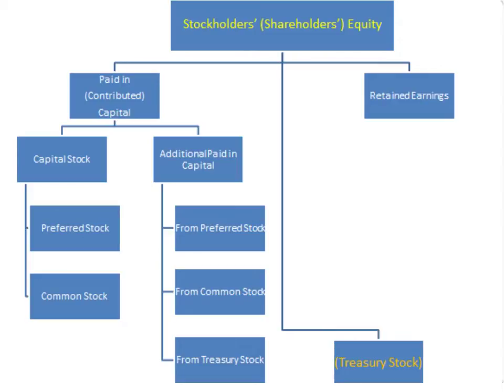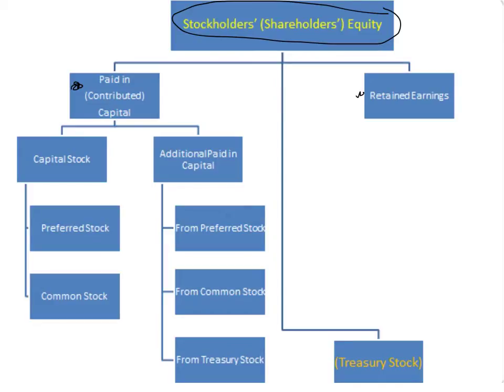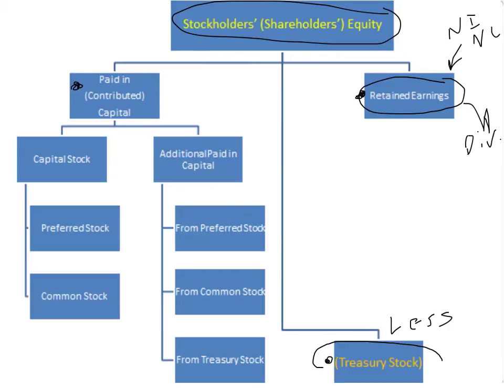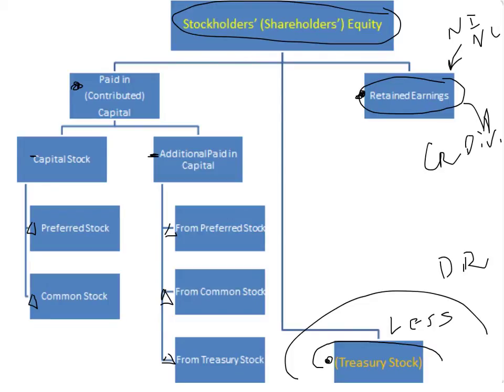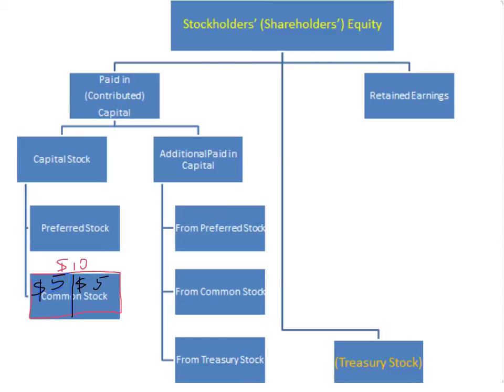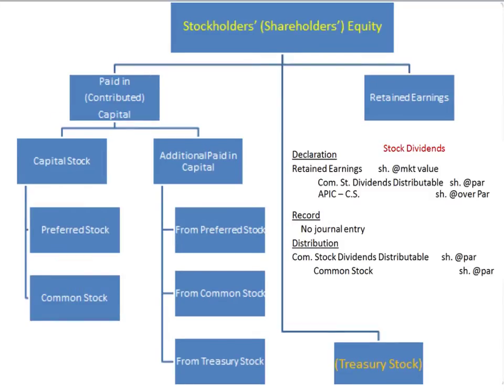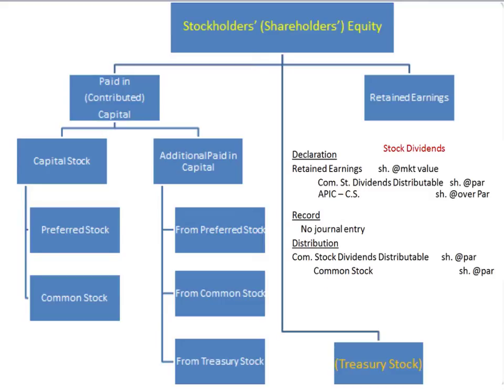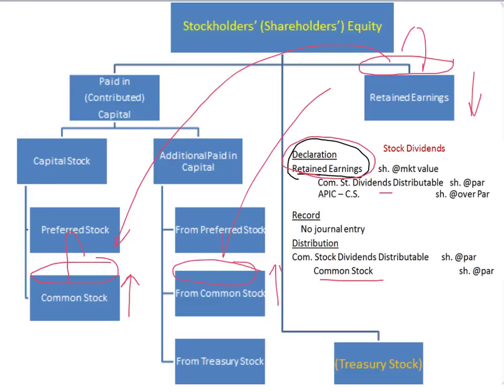Effect of stock dividends and stock splits on stockholders' equity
This is a very short video that demonstrates the effects of stock dividends and stock splits on stockholders' equity.